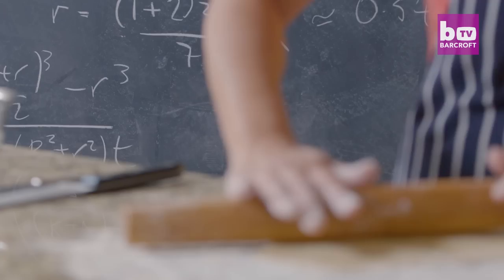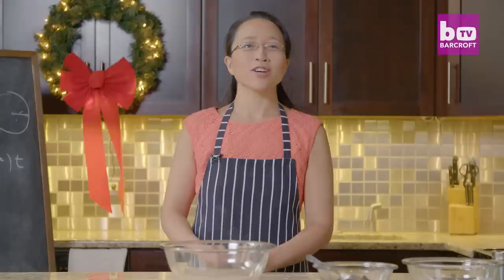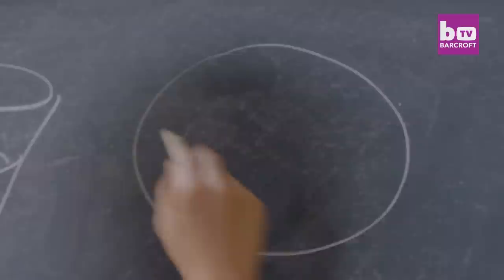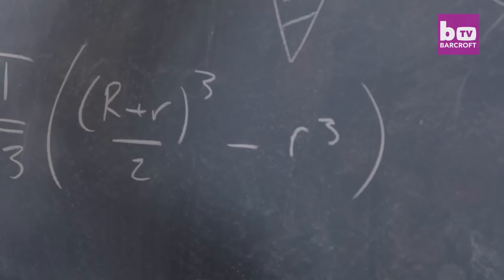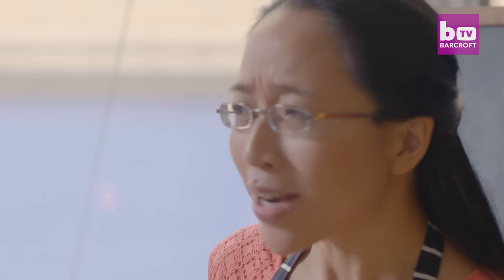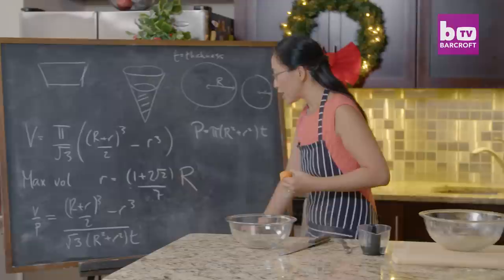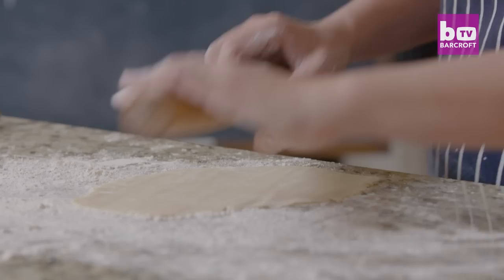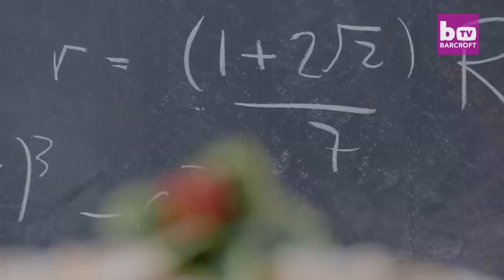How To Make The Perfect Mince Pie With Maths // Powered by Samsung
A mathematical formula reveals how to make the perfect mince pie. Keen cook and Professor of Pure Mathematics Dr Eugenia Cheng has created a mathematical equation to bake one of Britain’s most loved festive treats. Eager to prove to people that maths can be fun, Dr Cheng explains maths using everyday cooking. Previously Senior Lecturer at the University of Sheffield, the doctor now teaches at the School of Art Institute of Chicago and is known for her math skills in the kitchen. Dr Cheng investigates the mathematical balance between the mince and the pastry.

Samsung is the principal sponsor of the soon to be launched Mathematics: The Winton Gallery at the Science Museum. Designed by the world-renowned Zaha Hadid Architects, this outstanding new gallery tells the story of how mathematics has shaped our world. To celebrate this partnership, Samsung challenged Professor of Pure Mathematics Dr Eugenia Cheng to create a mathematically perfect mince pie, just in time for Christmas.

Videographer / director: Alexander Ayer, Ruaridh Connellan
Producer: Jack Fletcher, Nick Johnson
Editor: Jack Stevens